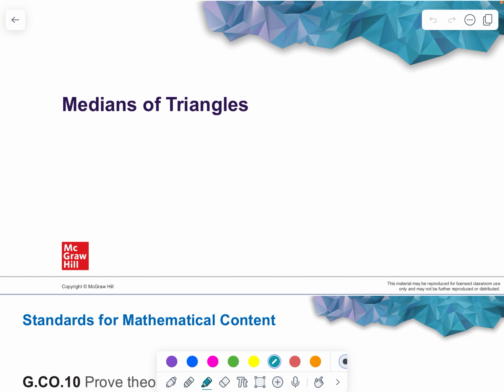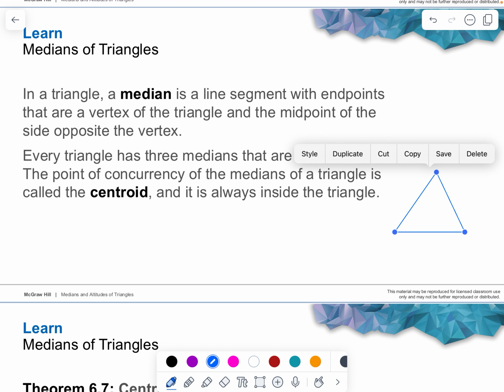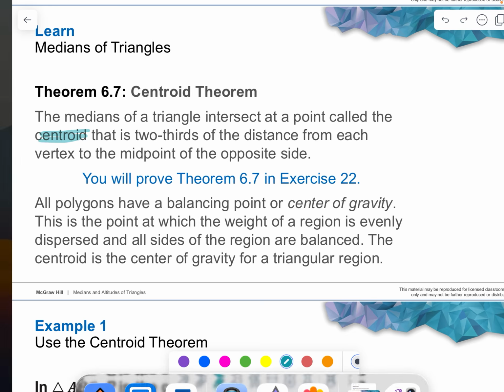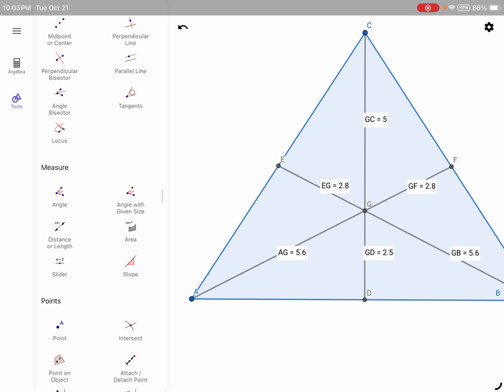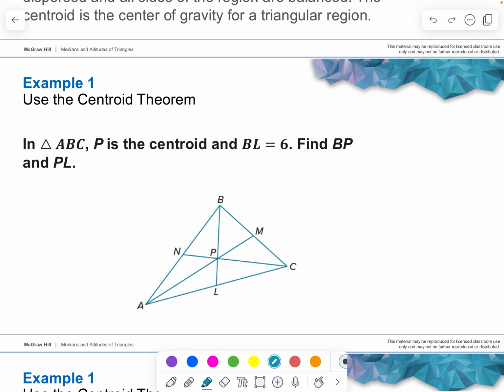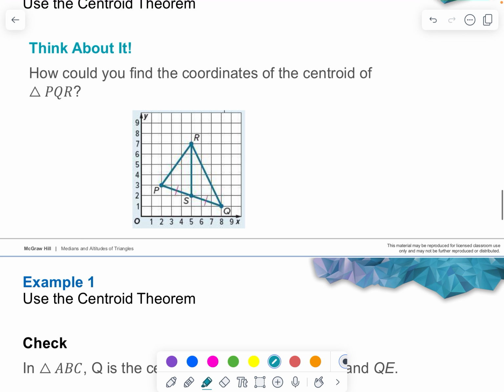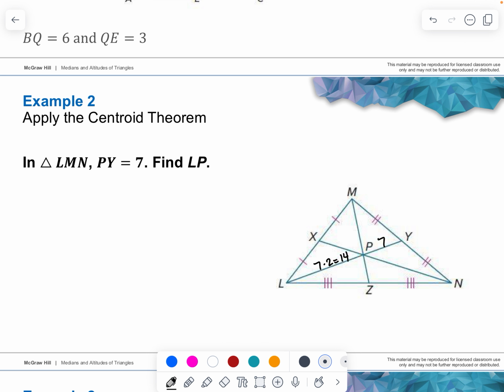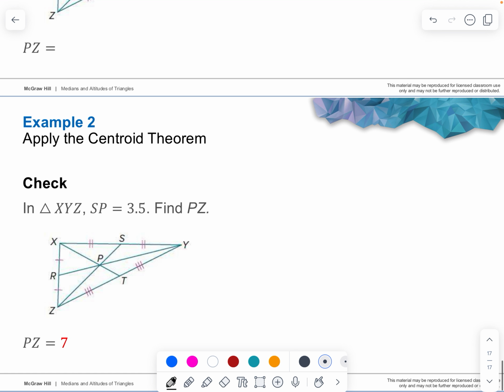6-3 Medians of Triangles